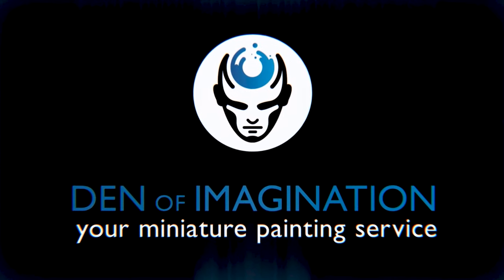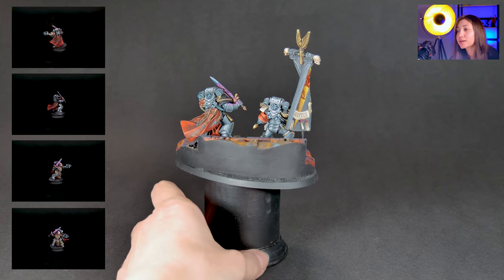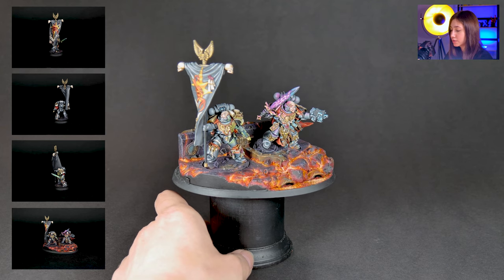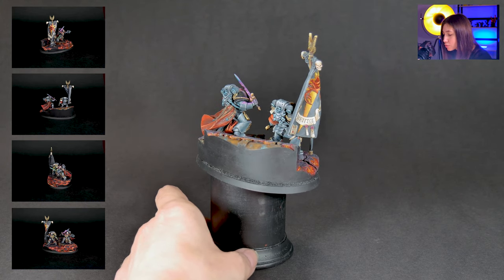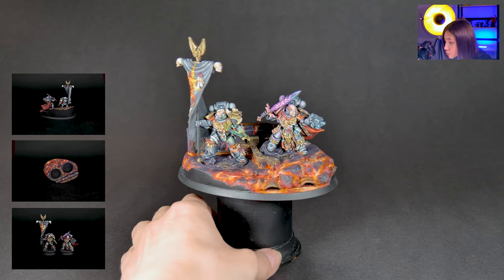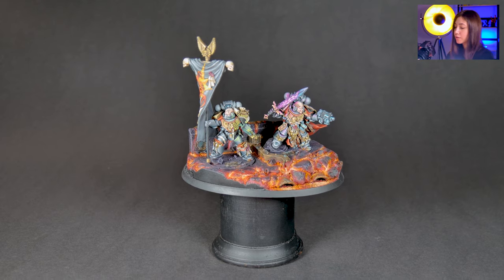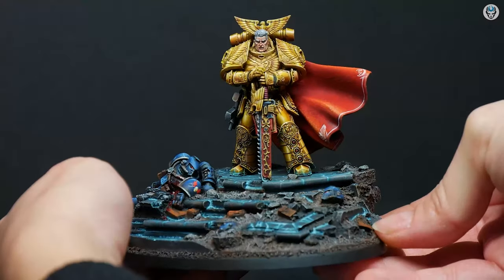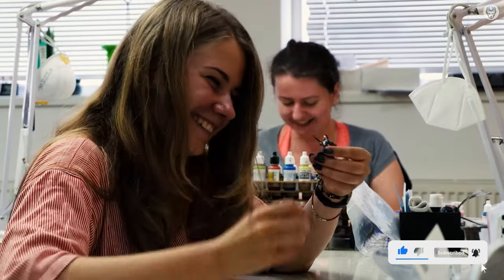RED SCORPIONS HEROES - LVL 6 MINIATURE SHOWCASE 4K